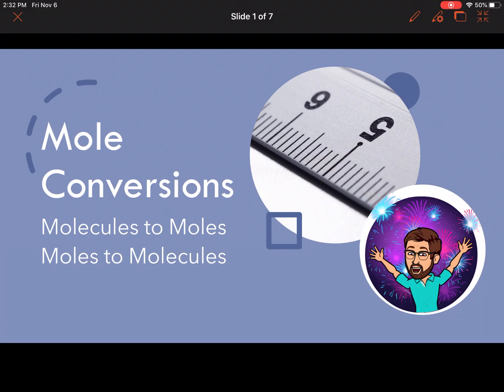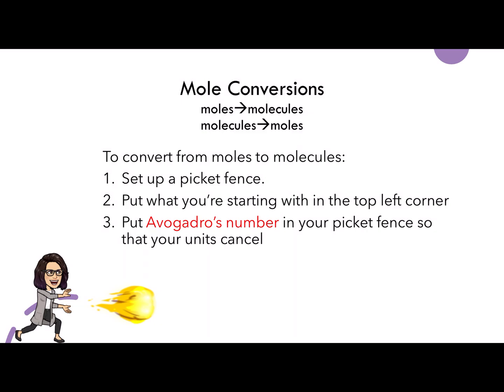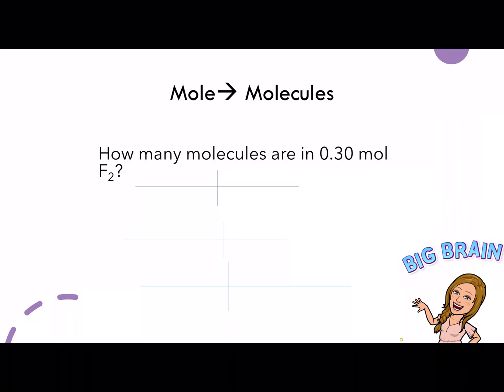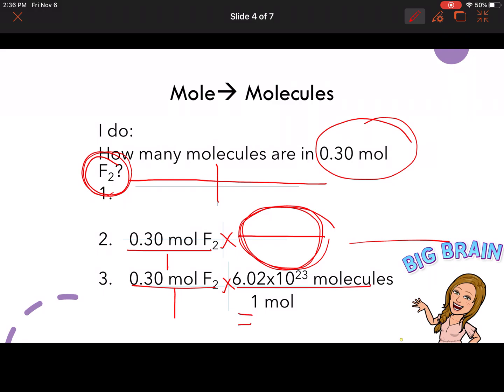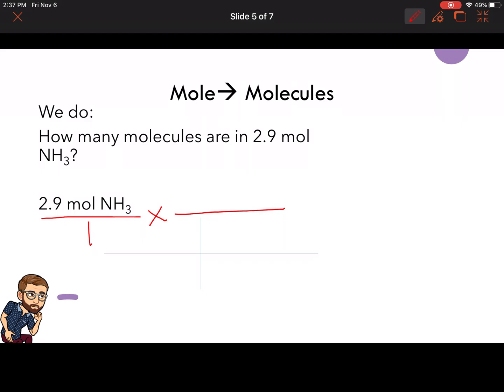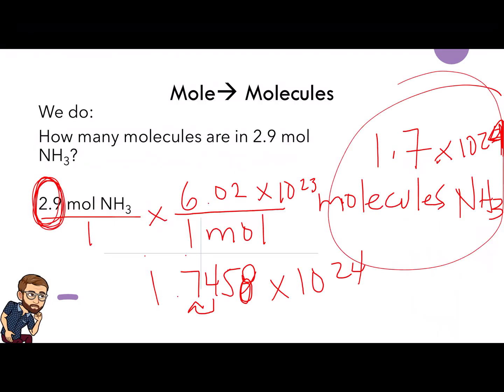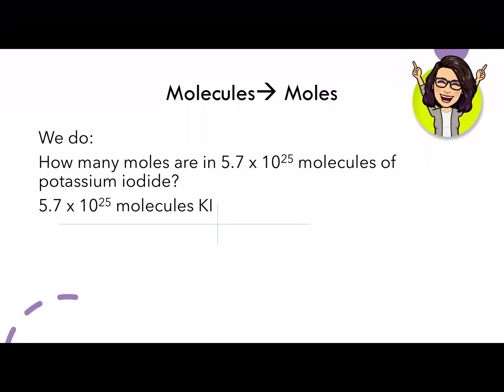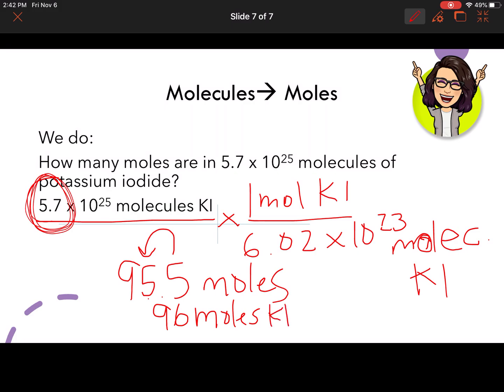Mole to molecule conversion